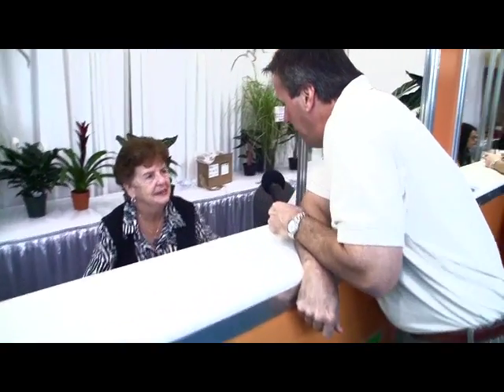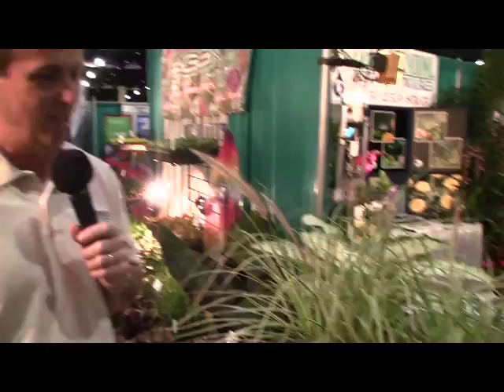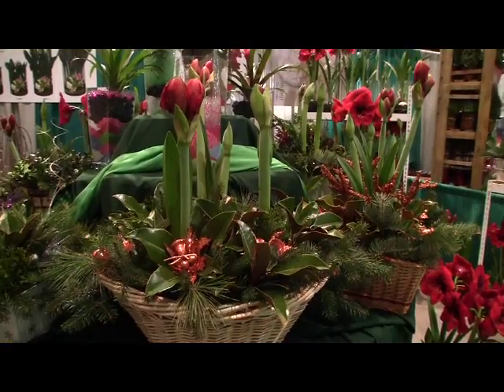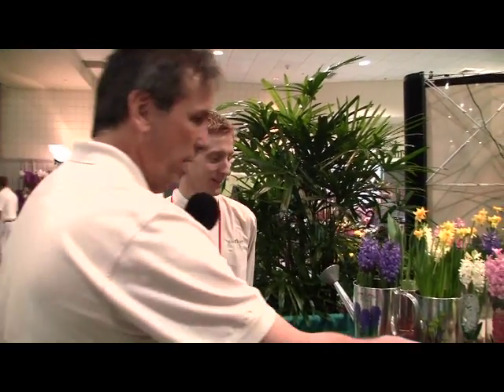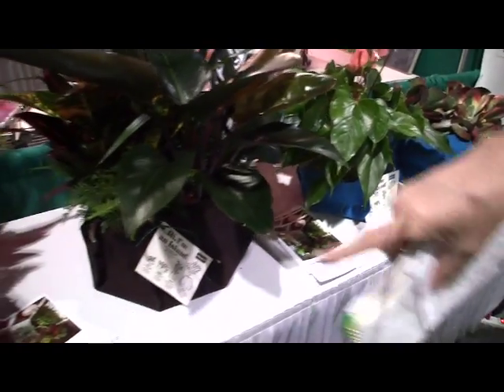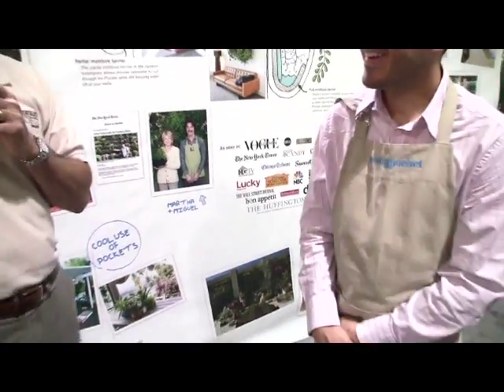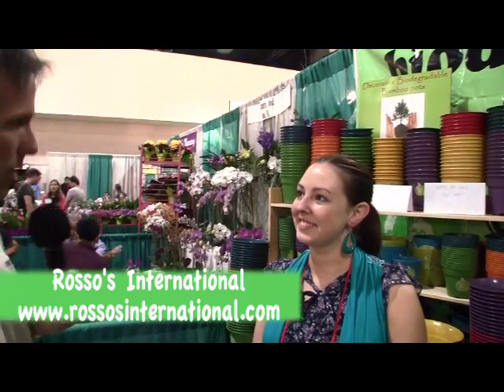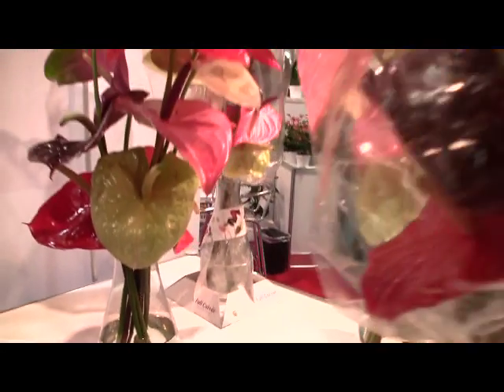TPIE Part 1.mov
Chris Beytes from GrowerTalks magazines takes you on a two-part tour of the 2011 Tropical Plant Industry Exhibition held in Ft. Lauderdale, Florida in January. He looks at some of the "Cool Product Award" Winners ... and he asks Florida retailer Kevin Riley for his forecast for the spring season.